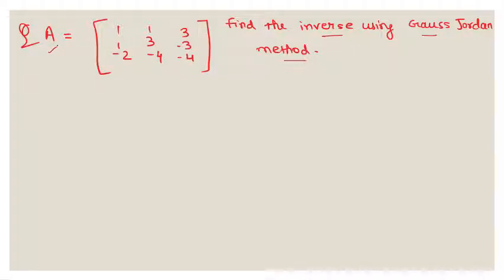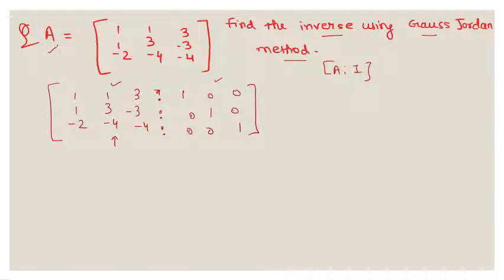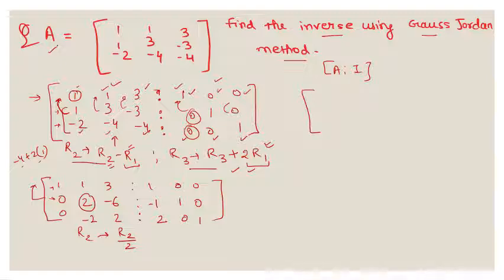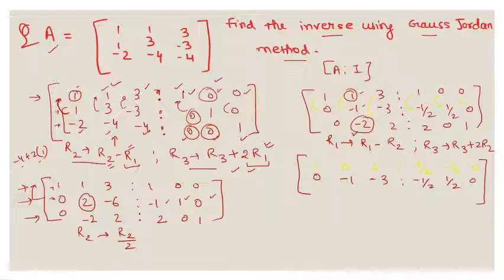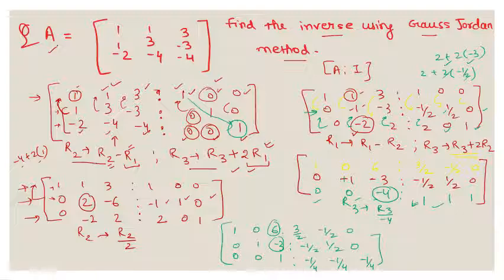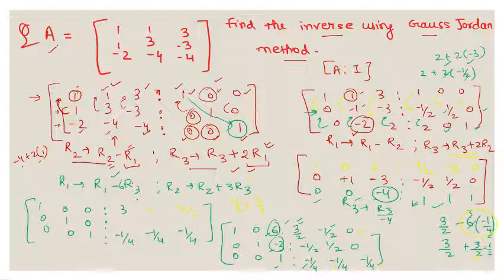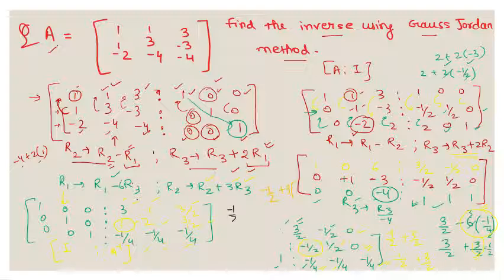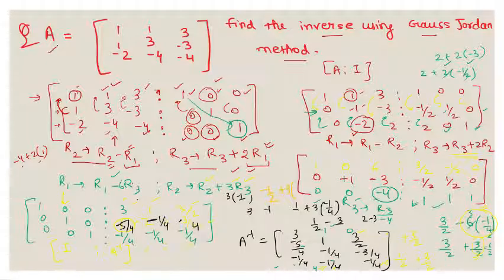Gauss Jordan Method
How to find the inverse of a matrix using Gauss Jordan Method.